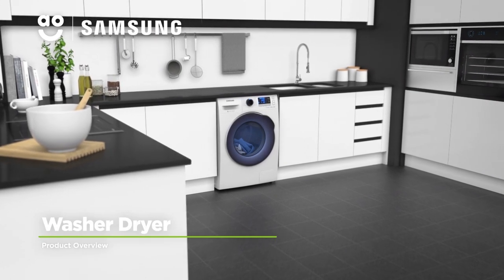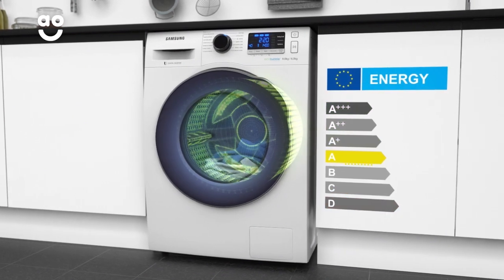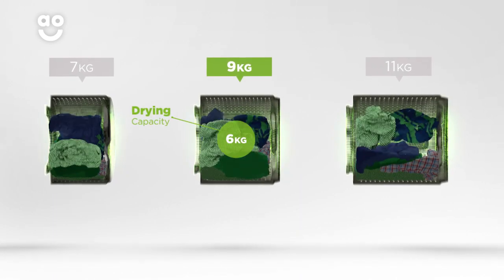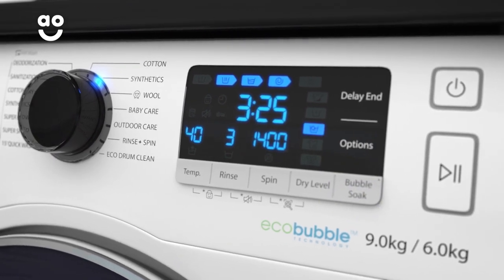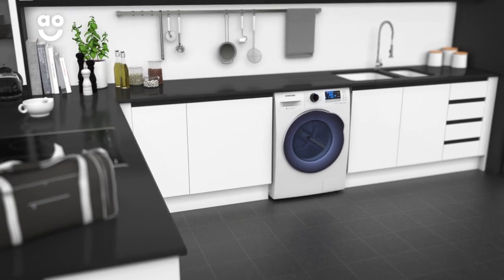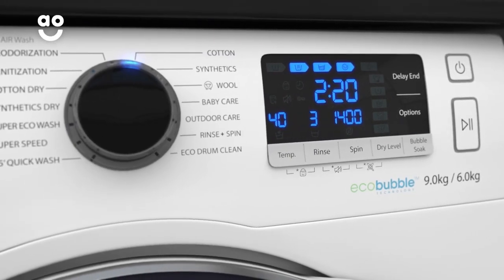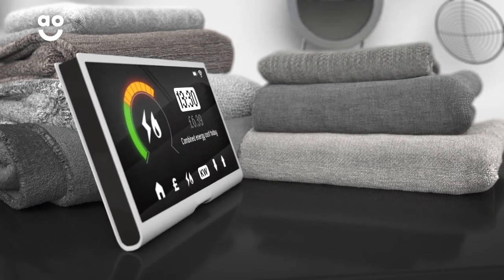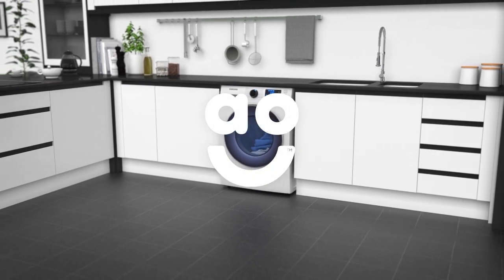Samsung Washer Dryer WD90J6A10AW Product Overview | ao.com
Learn all you need to know about the WD90J6A10AW_WH washer dryer from Samsung in our short product video. It has an 8kg washing capacity and a 5kg drying capacity, so it’s great for medium-sized households. The incredible Bubble Soak option gives your clothes a truly deep clean by soaking them in a foam at the bottom of the drum before the main wash. Clever Sensor Drying technology measures the moisture left in your clothes, so your laundry is never over dried and you only ever use the perfect amount of energy.